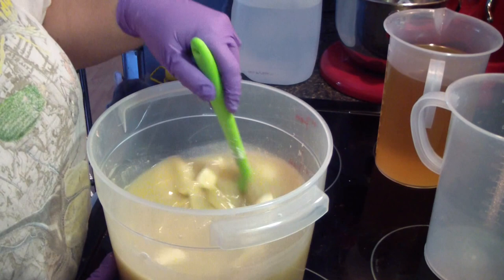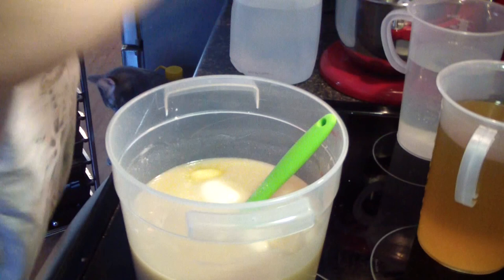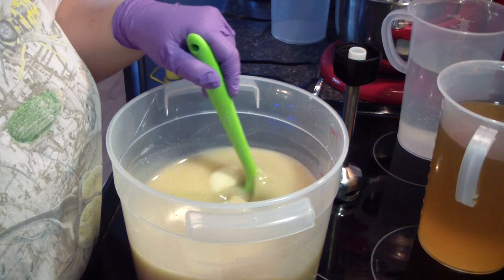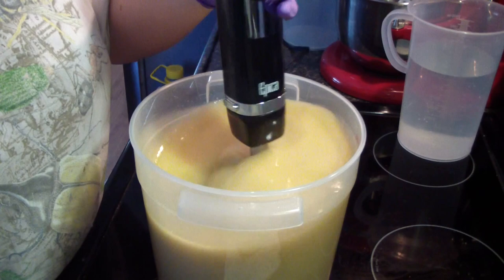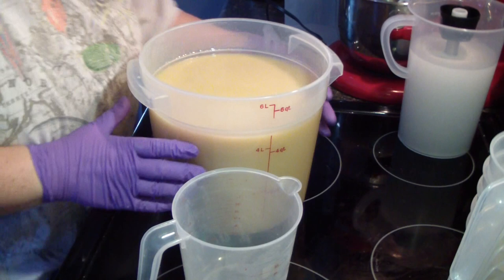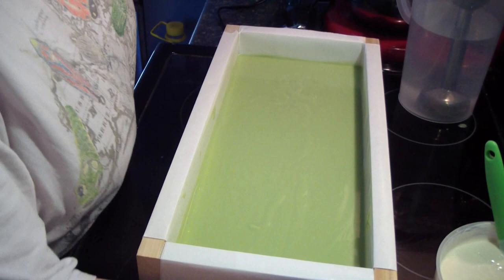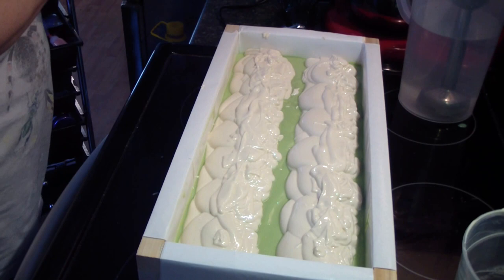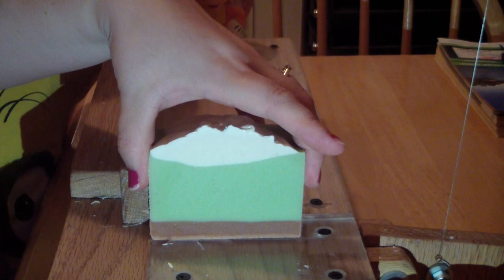Making & Cutting Key Lime Pie Soap